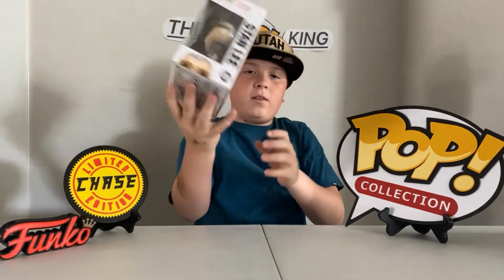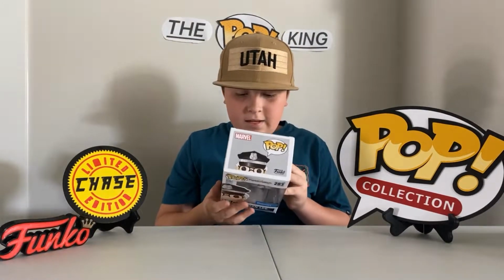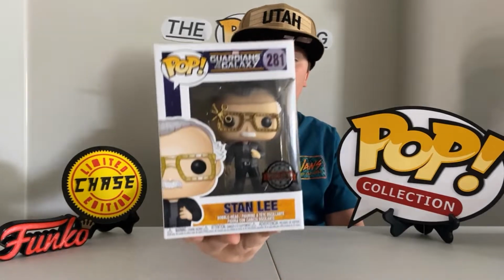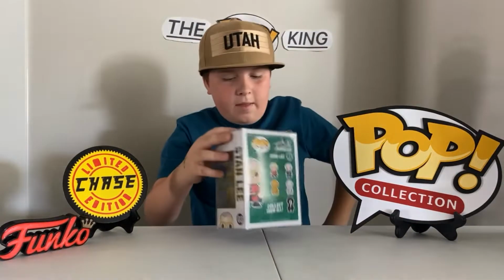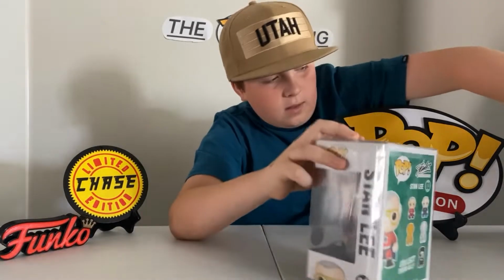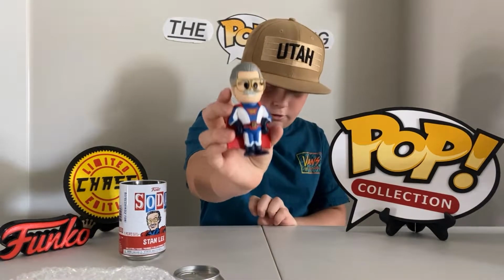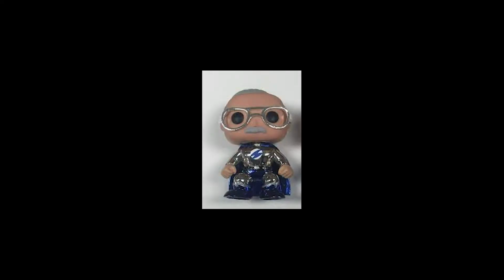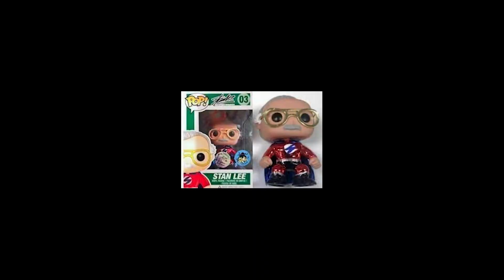My Stan Lee Collection